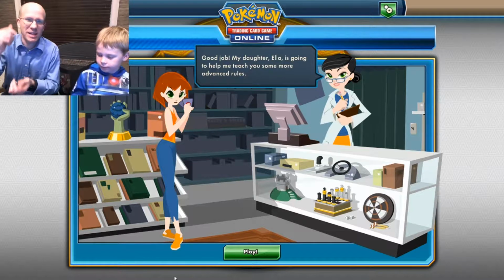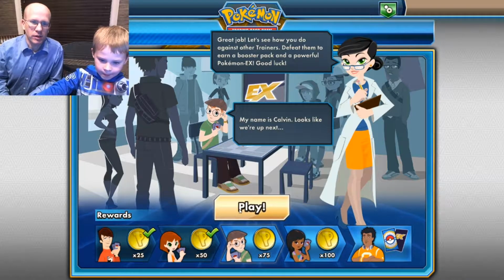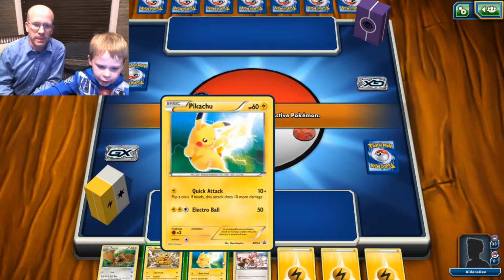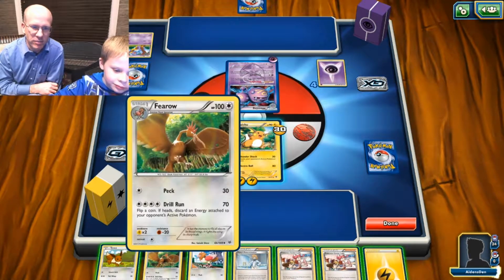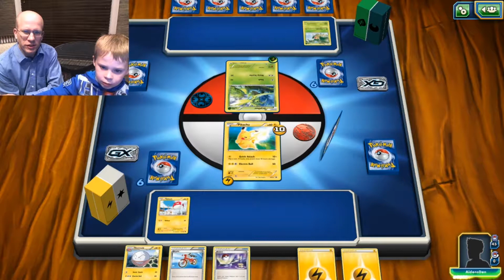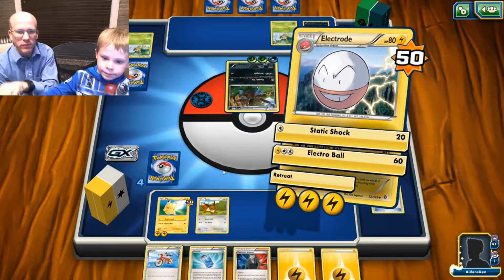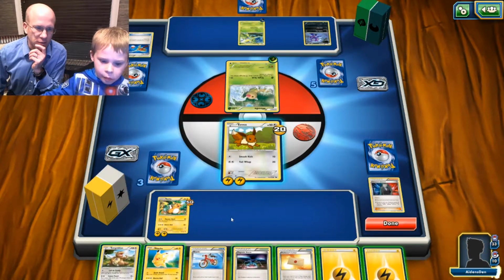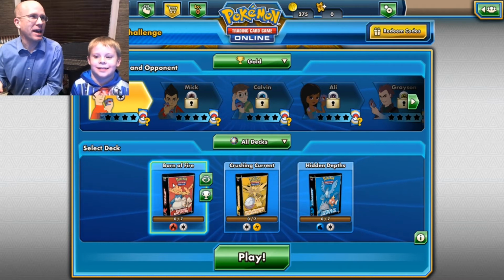First Pokemon Online Tutorial Game for Aidens Clubhouse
Aiden has gotten a whole bunch of online codes for the Pokemon Trading Card Game online so we decided to check it out. He has a WHOLE BUNCH of packs to open but first he has to do all the tutorials.